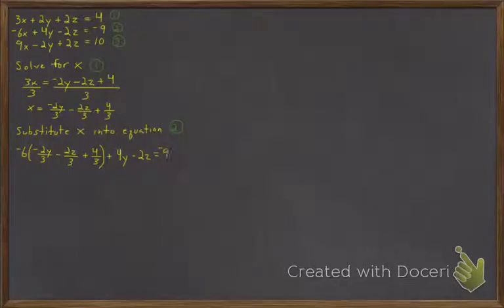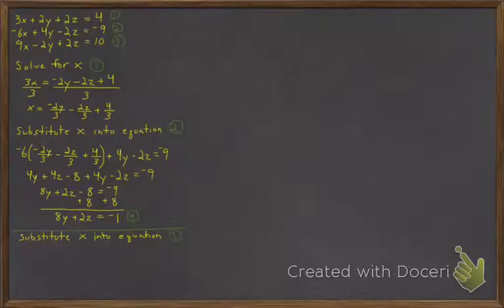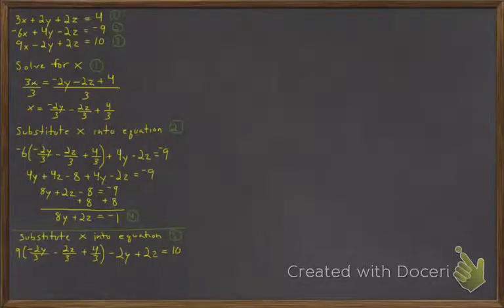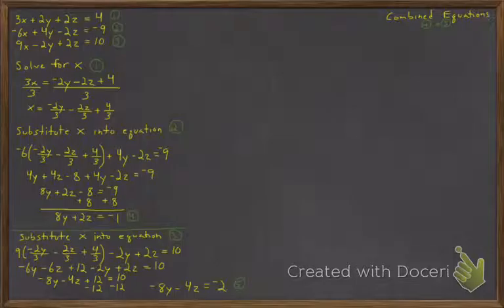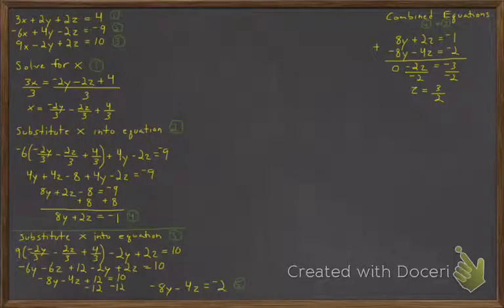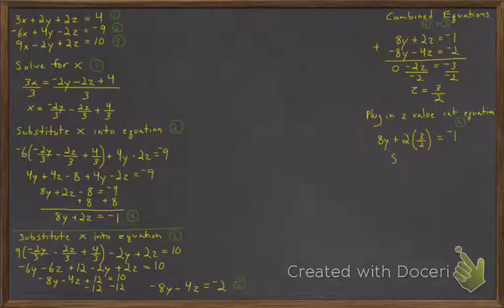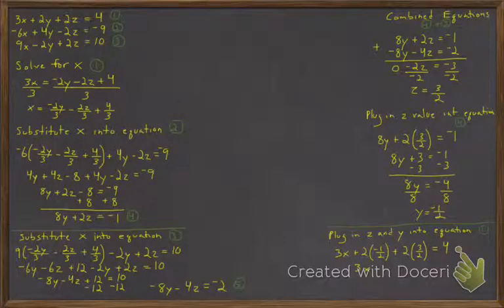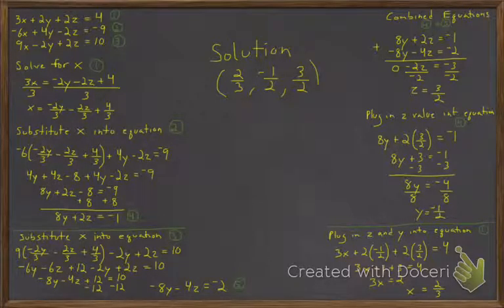Solving Systems of Equations - Substitution Method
Solving three equations using substitution and elimination.